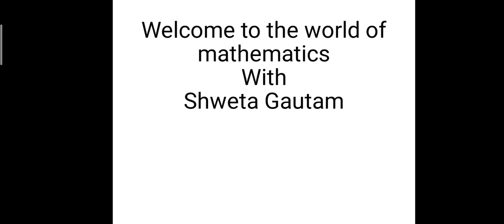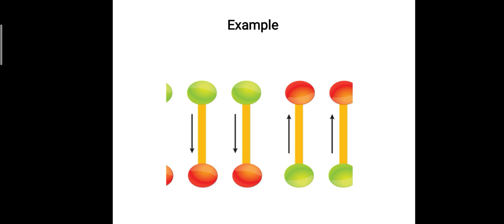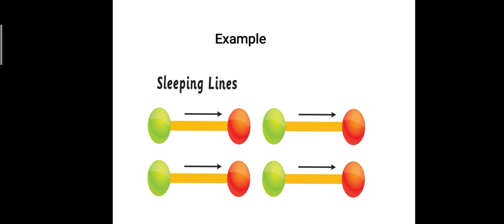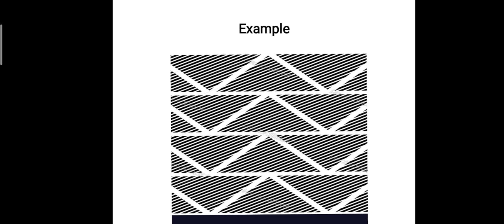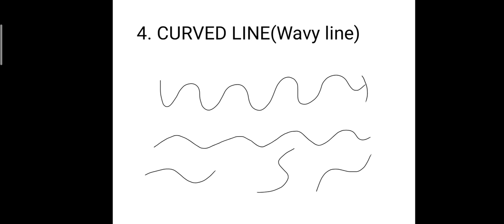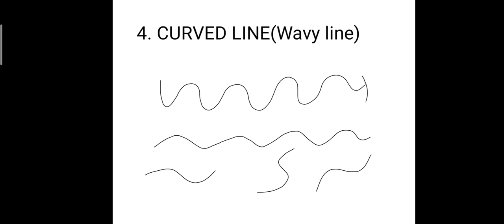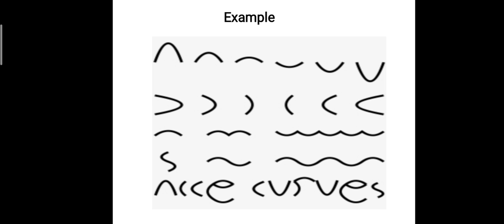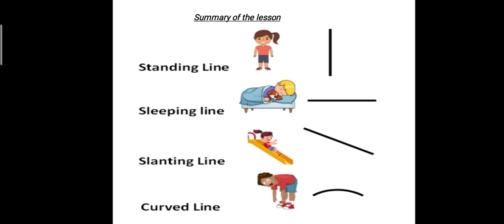LinesAndLines -Intro Math magic-2